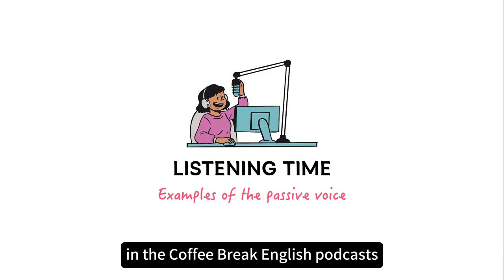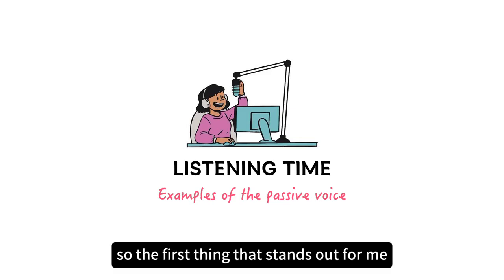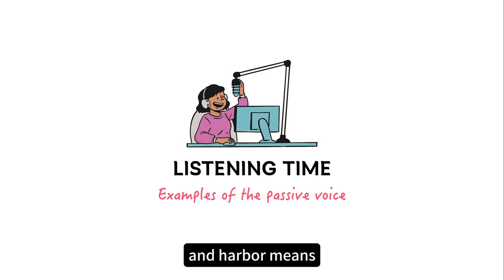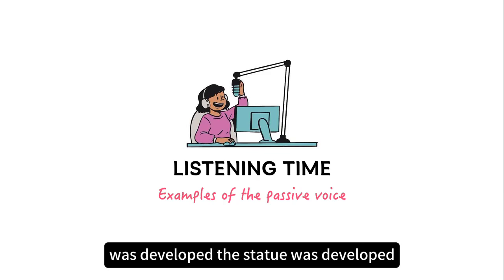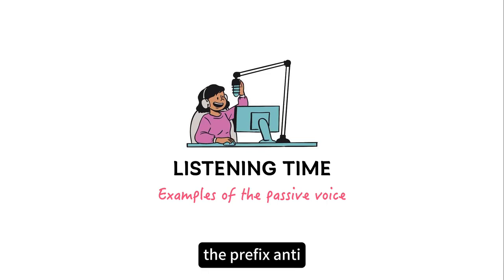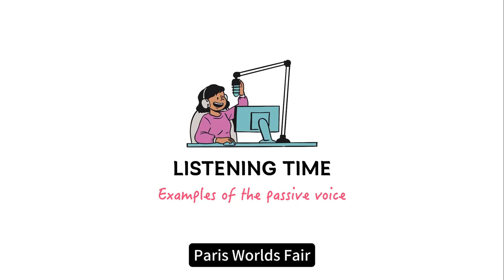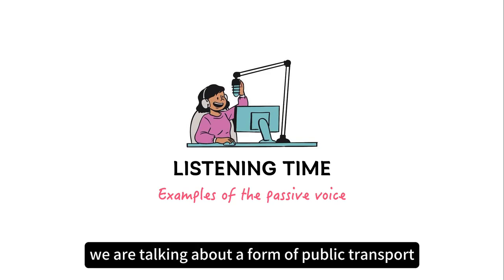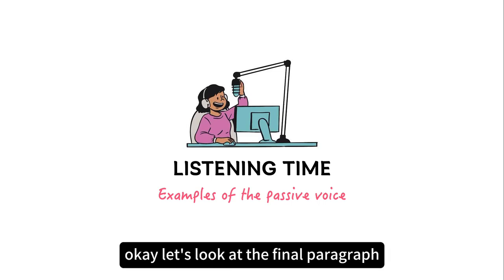One topic per day, Hello, congratulations on joining [Coffee English Moment] Season 2, Episode 1!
One topic per day, immerse you in an all-English context

Hello, congratulations on joining [Coffee English Moment] Season 2, Episode 1! You guys are awesome, thumbs up to you all~ Today, we will learn about the use of the "passive voice" in English. The video subtitles are manually translated by the uploader, please be understanding if there are any mistakes. The original podcast "Coffee Break English"